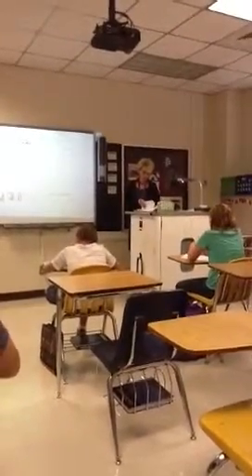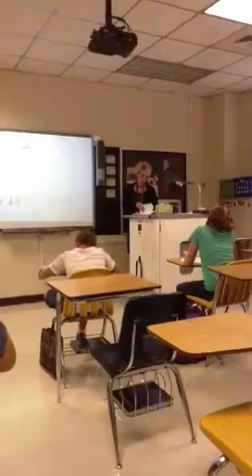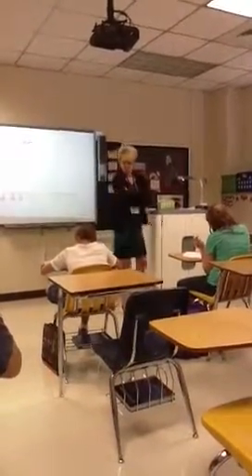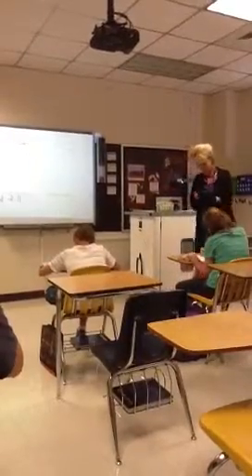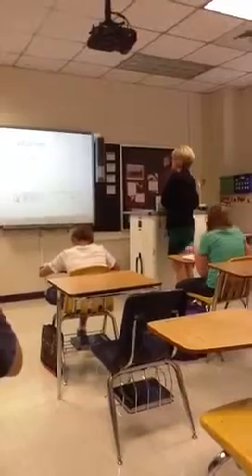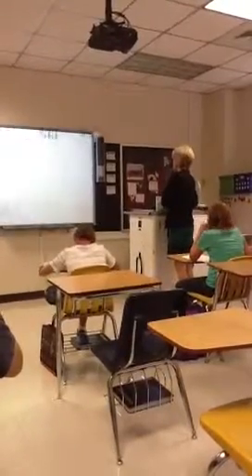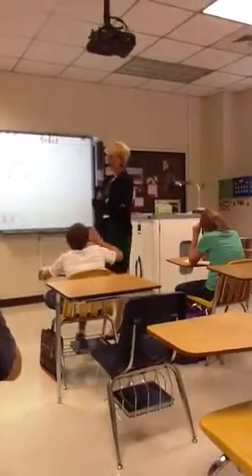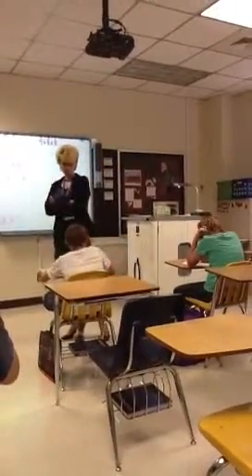Factor Trees by Darla Gunter part 3